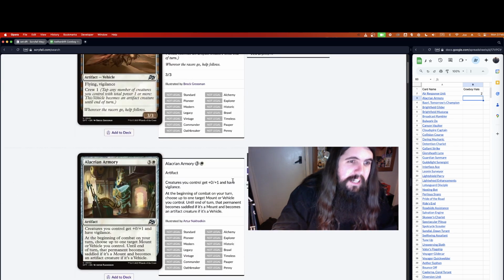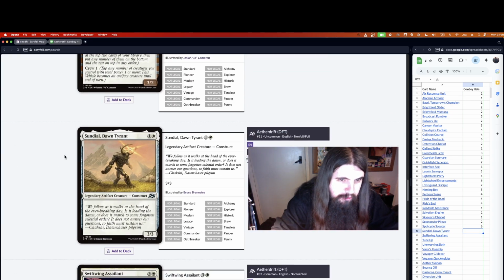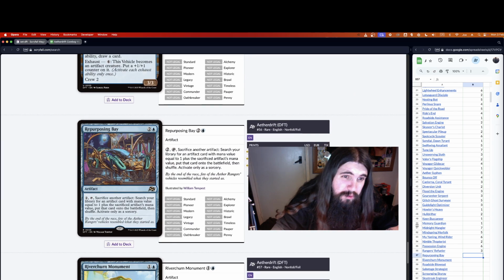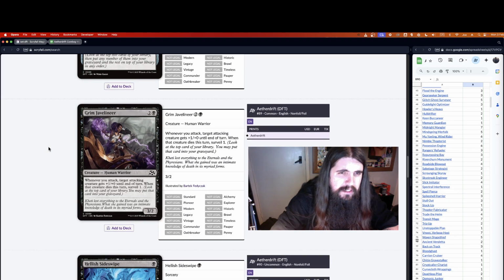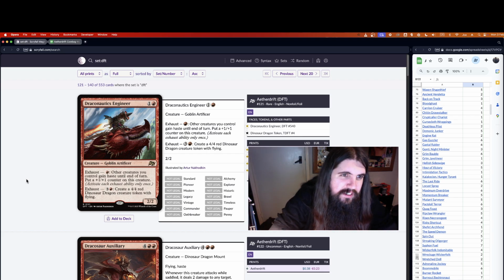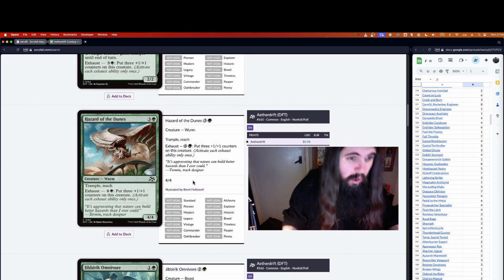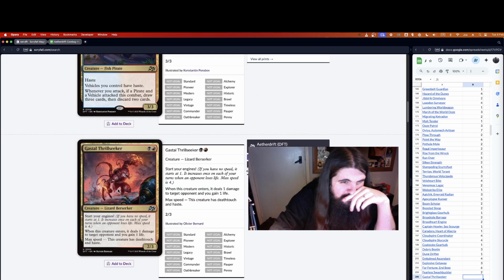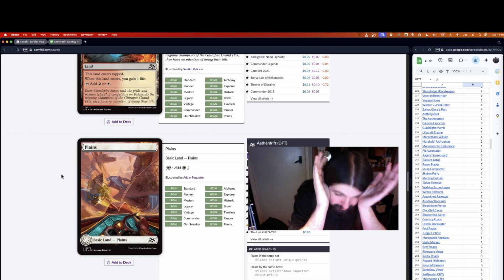Cowboy Hat Set Review: Aetherdrift